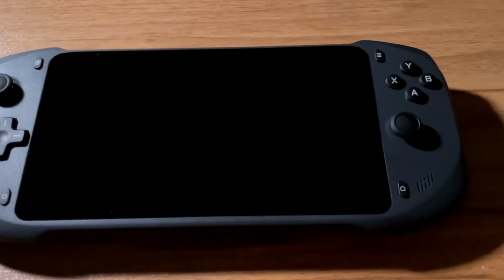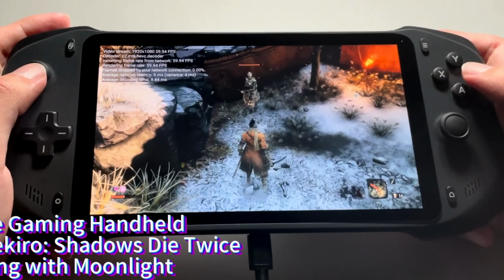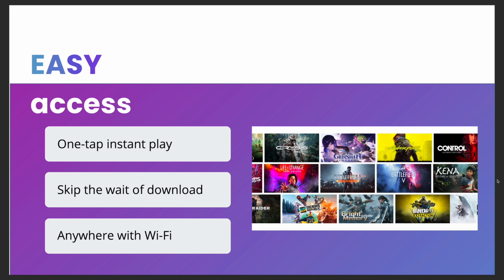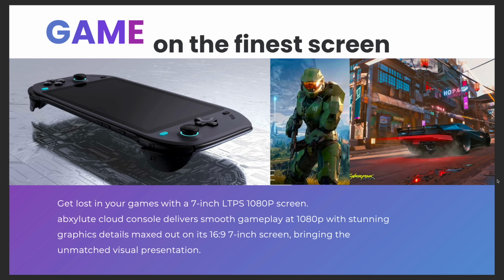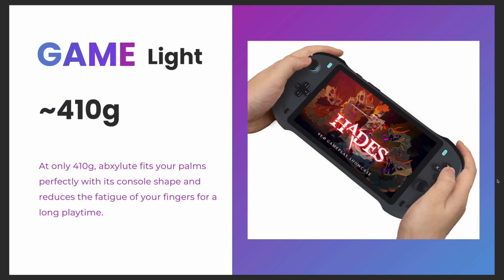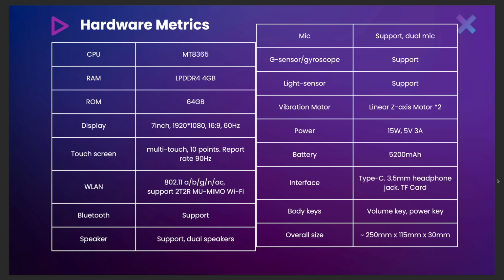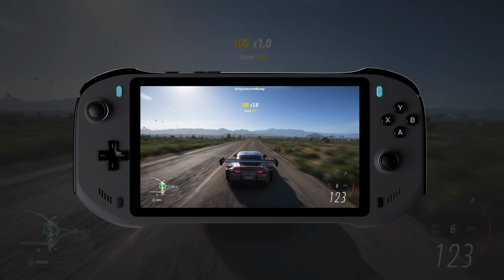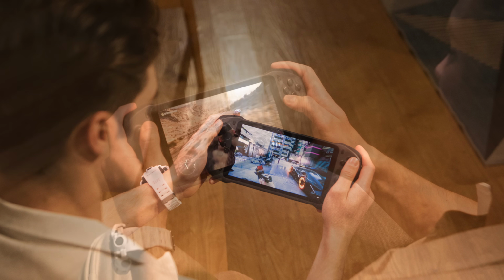The abxylute Is A New Upcoming Gaming Hand-Held With A Lower Cost! But Will You Buy It?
A New Gaming Handheld has appeared known as the abxylute, with a $200 retail price point, it Runs android has a 7” LTPS screen and focused on cloud gaming.
I’m interested in seeing how it stacks up against the Logitech G cloud for sure.

25% Code for software: ETA

ETAPRIME
12520 Capital Blvd Ste 401 Number 108